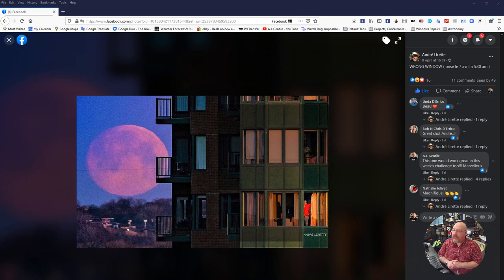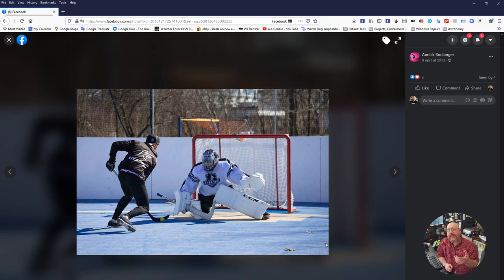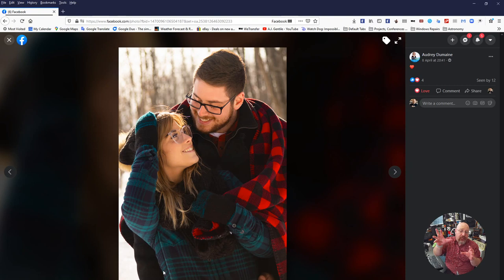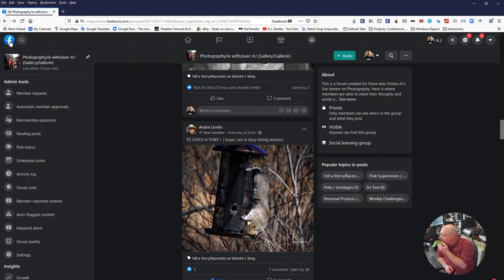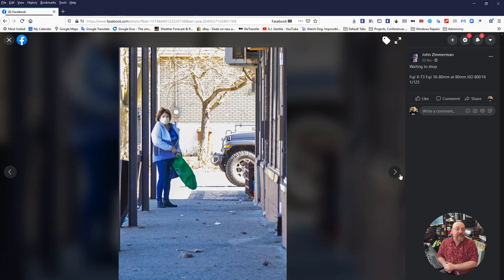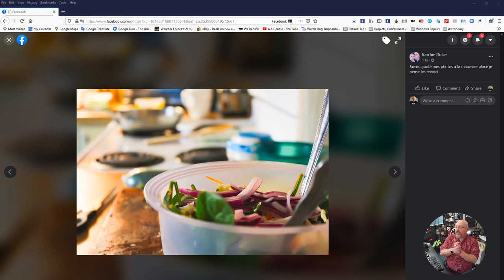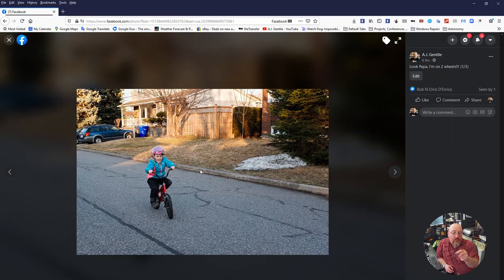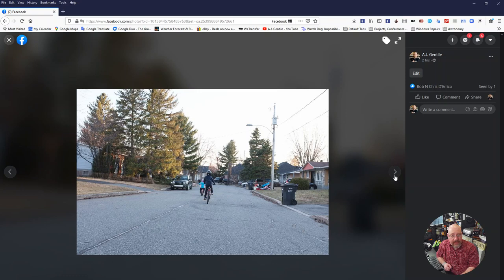Photography with AJ - Episode LS-011 - Analysis of Weekly Photo Challenge (E/F)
Welcome to another episode of Photography with me. In this episode, we will be analyzing our photos from this week's photography challenge of "Telling a story with 1-3 photos.

Thank you all for your participation!

Resources:
None